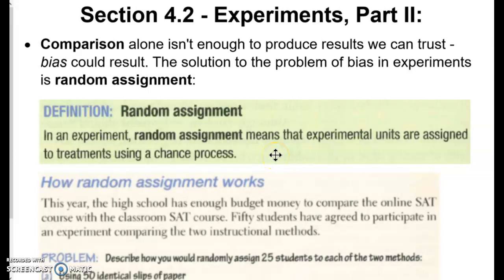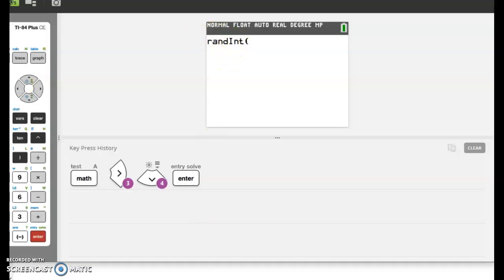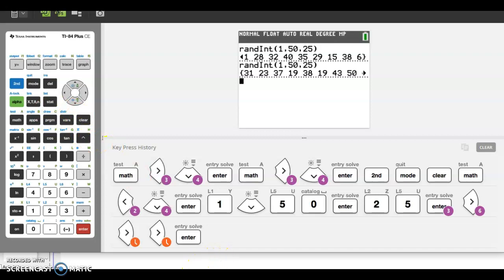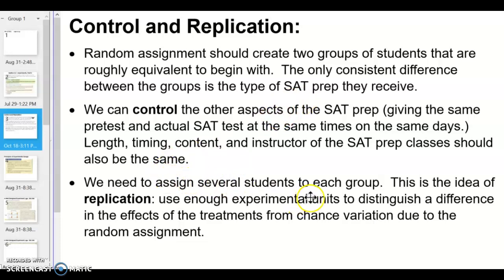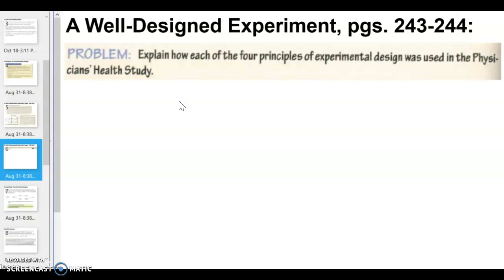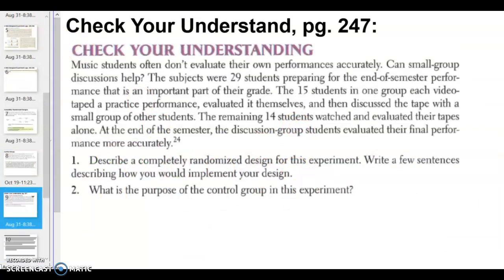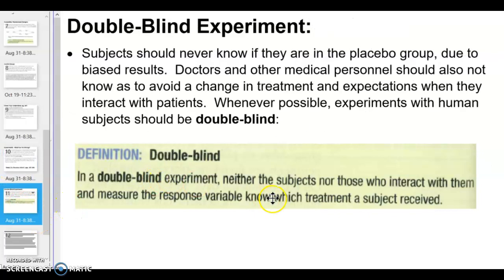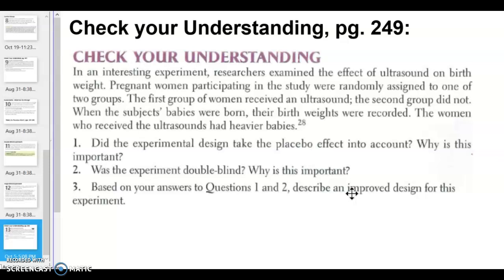AP Stats 4.2 Part 2